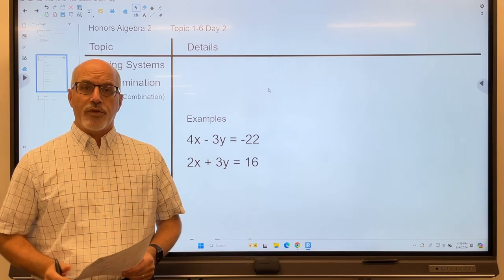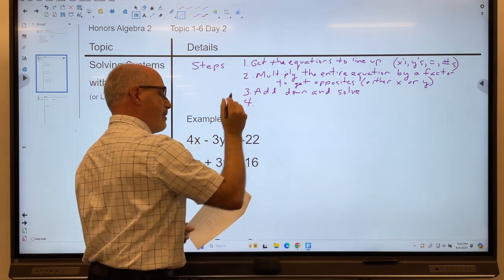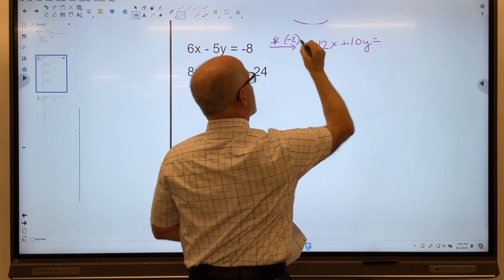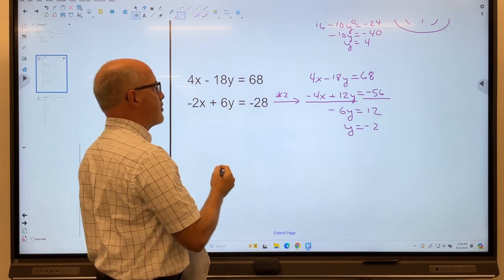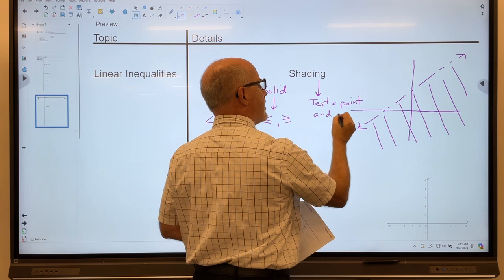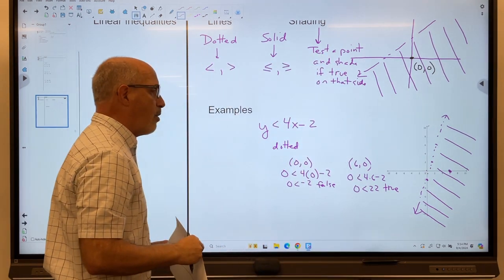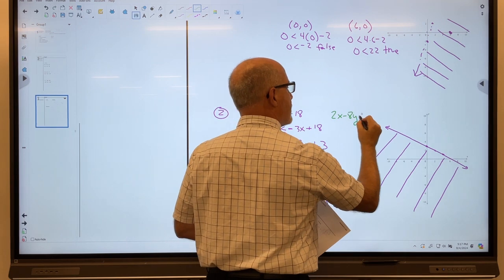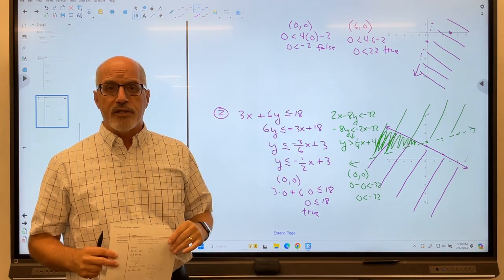Honors Alg 2 Topic 1-6 Day 2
Solving systems of equations by elimination or linear combination. Preview of linear inequalities.